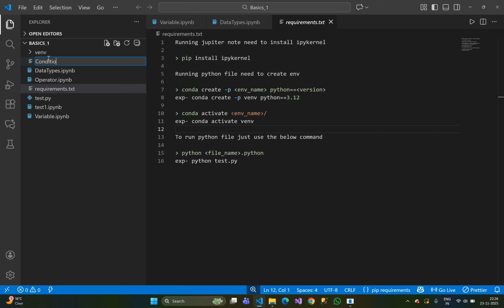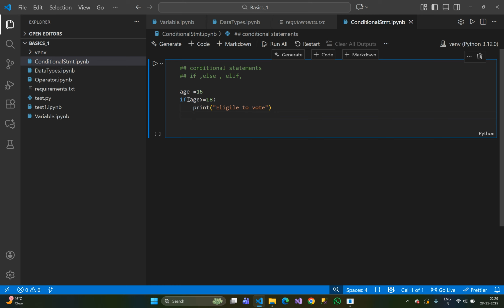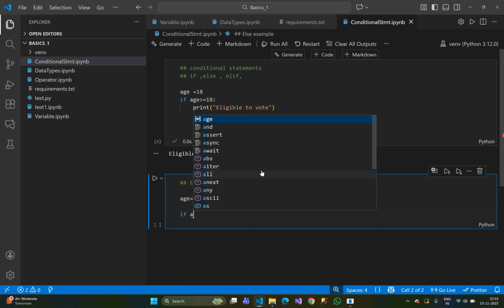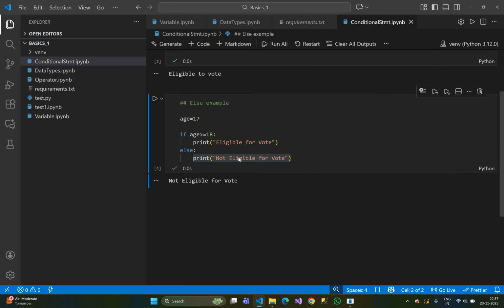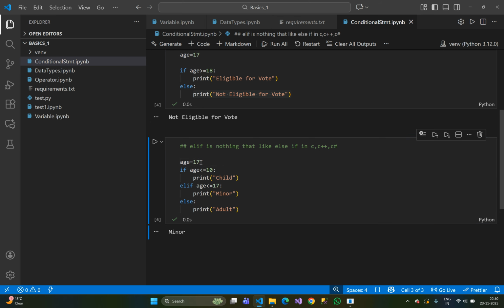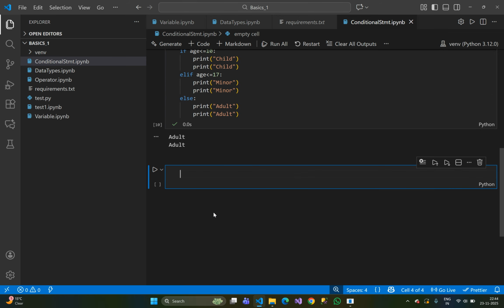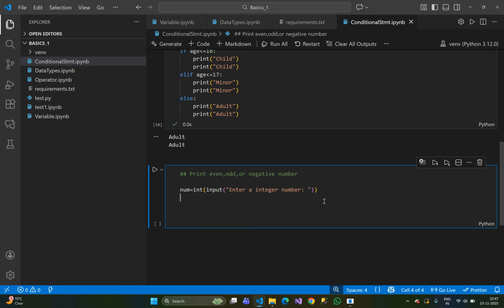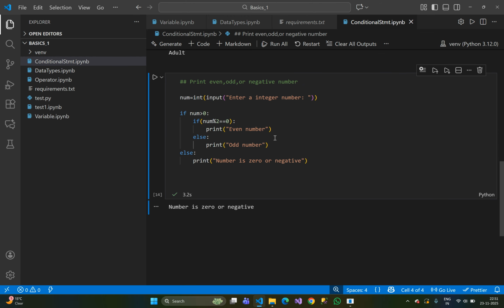Part 8- Conditional Statements in Python | Zaheer Ahmad